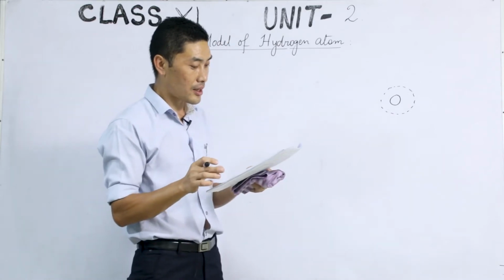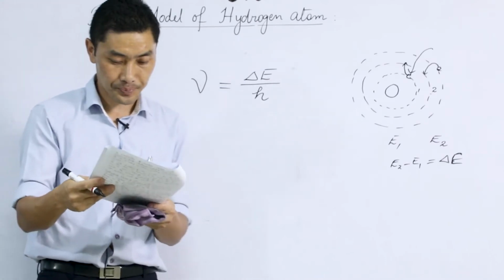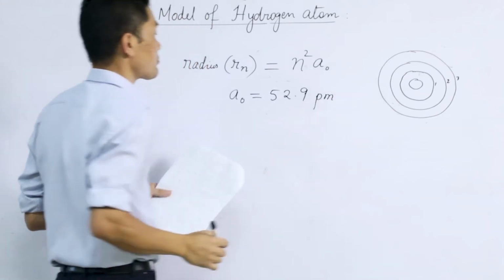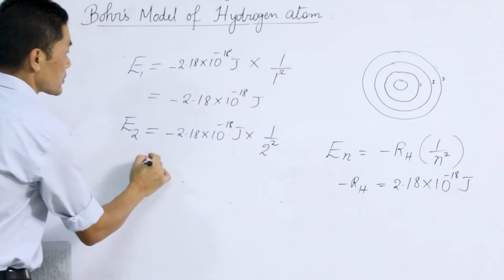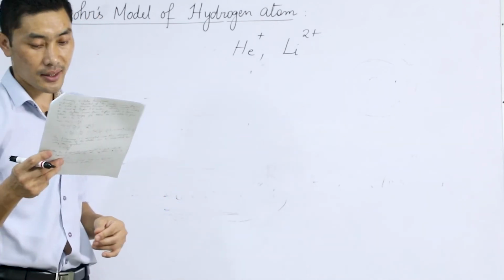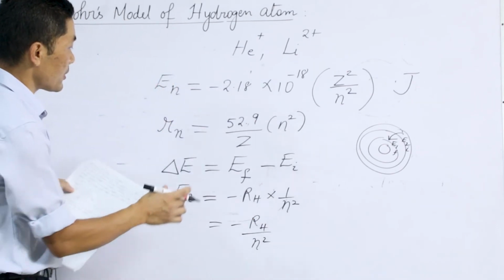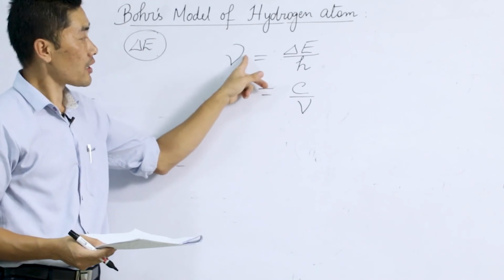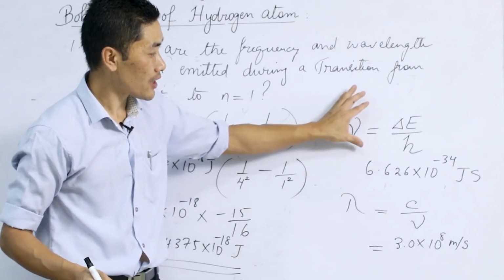Class 11 Chemistry 8 Sept 2020 Topic : Cont. Structure of Atom